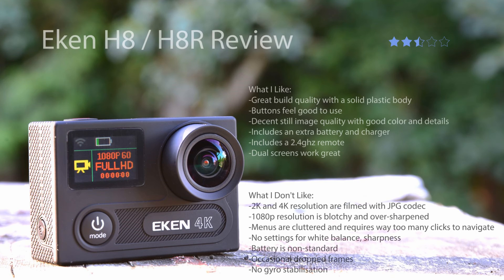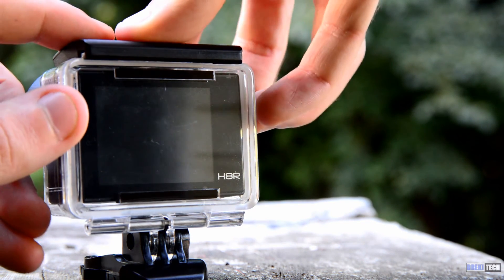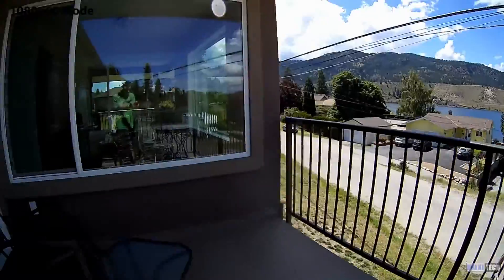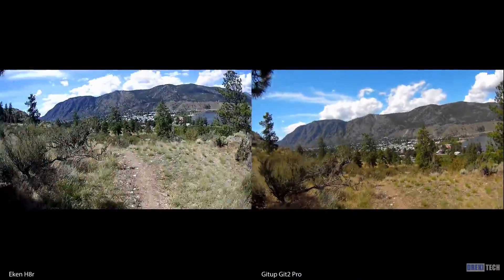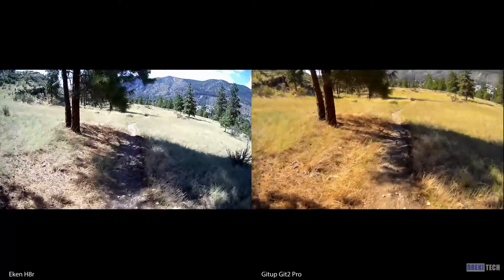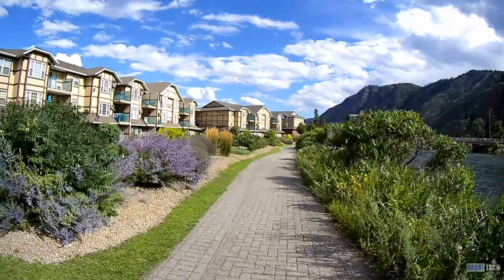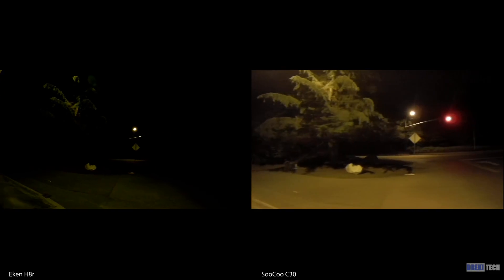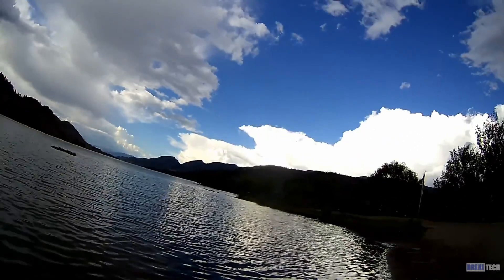Eken H8 / H8R Review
Eken sent me a cam to review and I found it to be OK but not fantastic. There's better available for the money.

Skip to video samples: 1:18

--- Gear Links ---

--- Gear Links ---